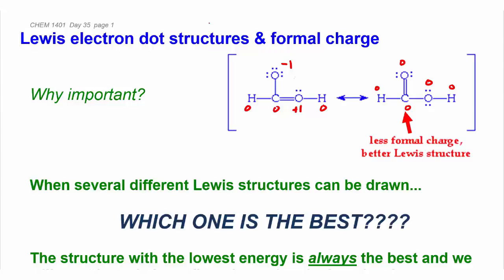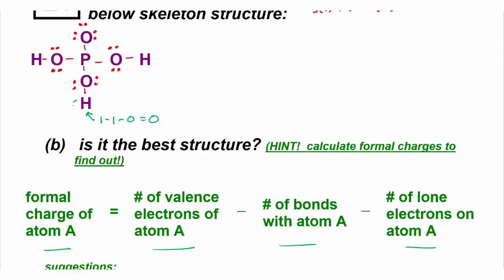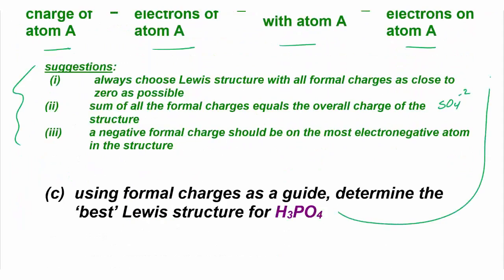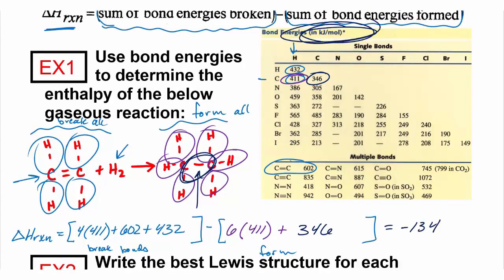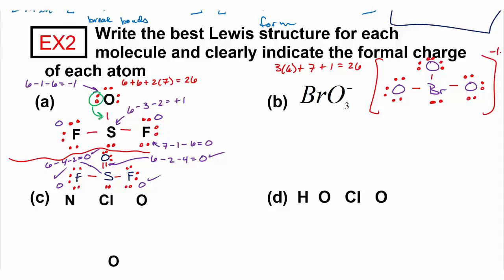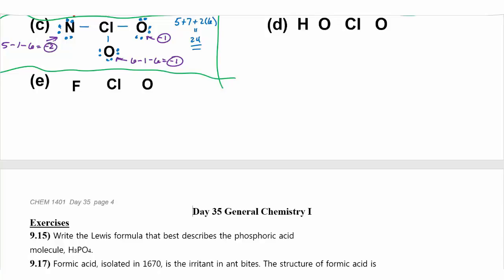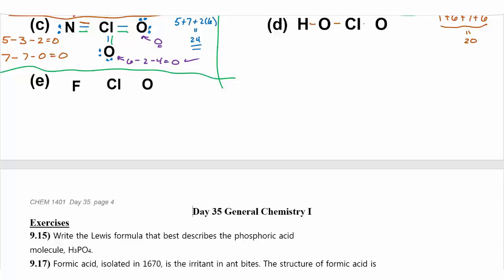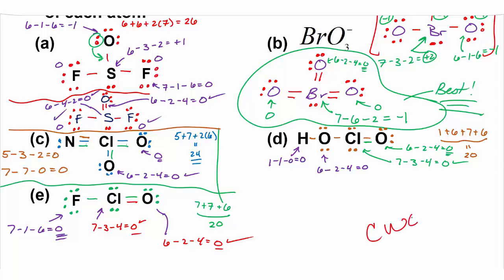chem 1401 day 35b